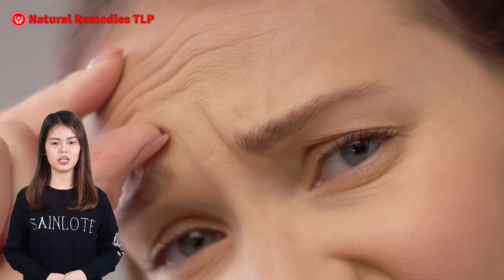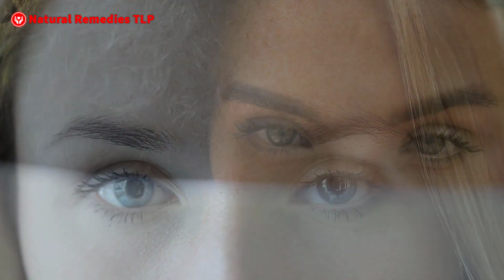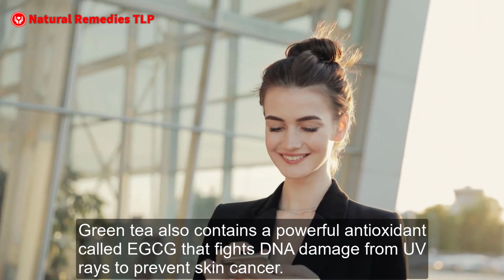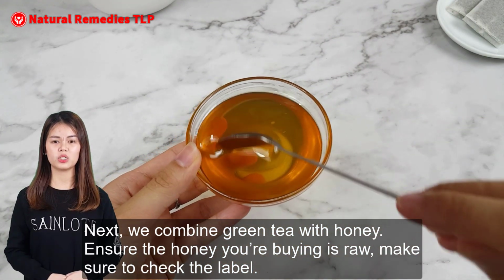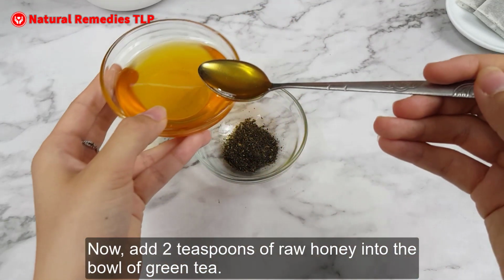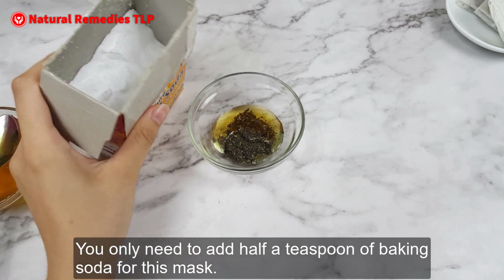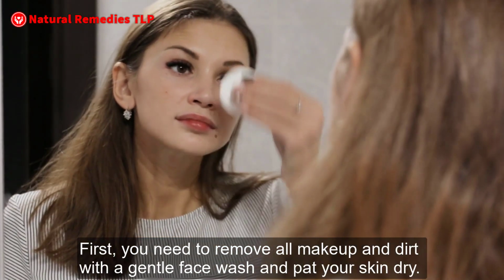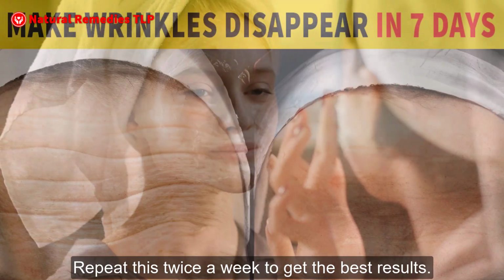In Just 7 Days, Remove The Forehead Wrinkles With This Powerful Mask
In Just 7 Days, Remove The Forehead Wrinkles With This Powerful Mask. We all want to look younger, so we become worried about the Wrinkles that appear on our forehead. This is the reason I decided to show you this natural recipe, which will get rid of Wrinkles on your forehead. In addition to get rid of Wrinkles on your forehead, it also helps slows down the aging process, and deep cleans your pores.